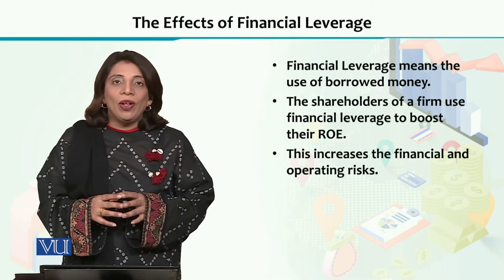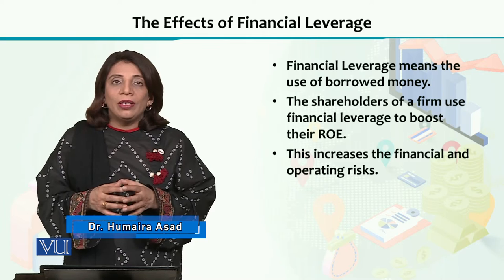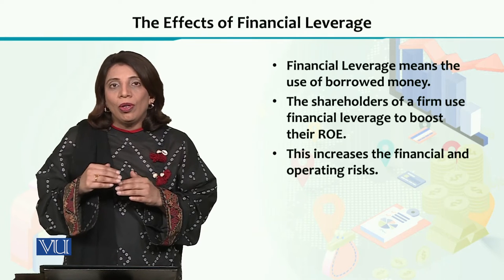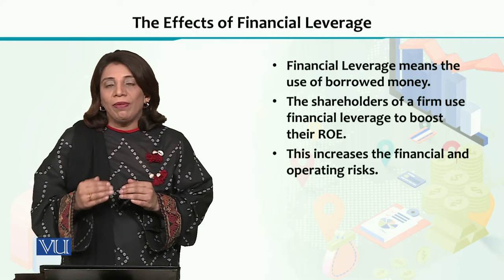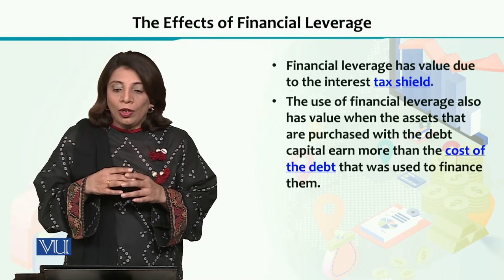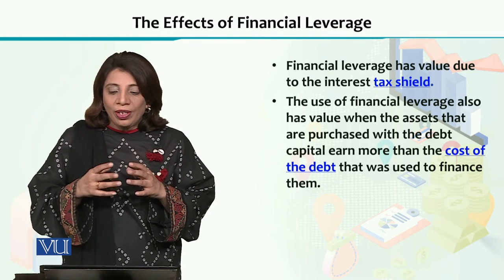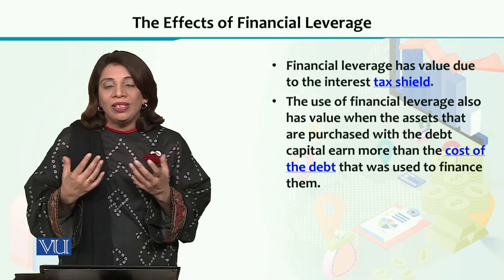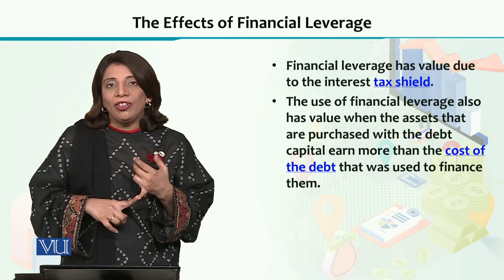ECO605_Topic052 | Financial Economics